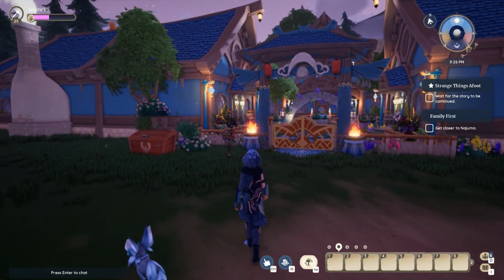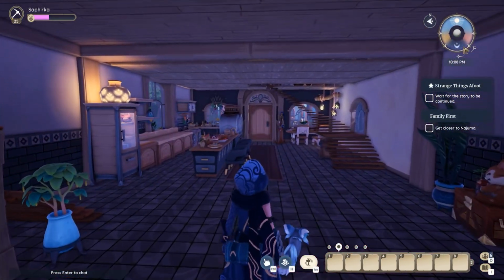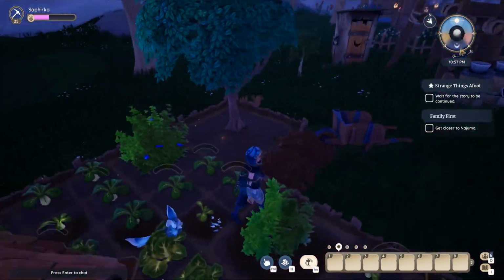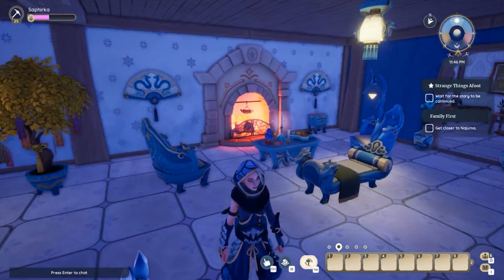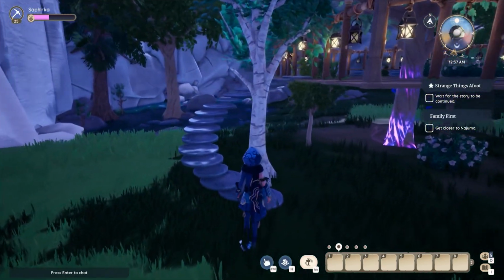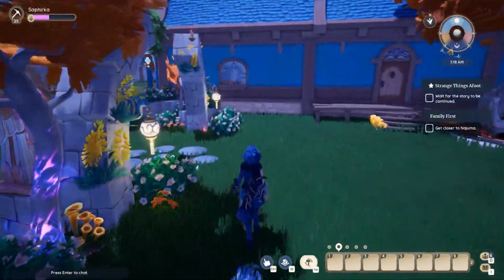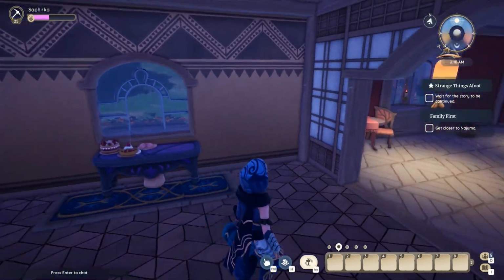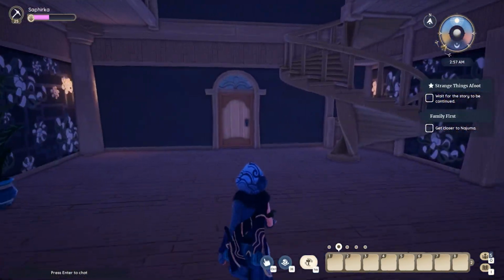Palia House Tour ✨ Whimsical & Magical Tour & Treehouse, Docks, Archways and more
Going trough my current house to give you a magical house tour. Everything is still in progress and there is still a lot of work to be done.
Saphira 💙

✨ ETSY SHOP

🎵 Music License 🎵 Uppbeat.io